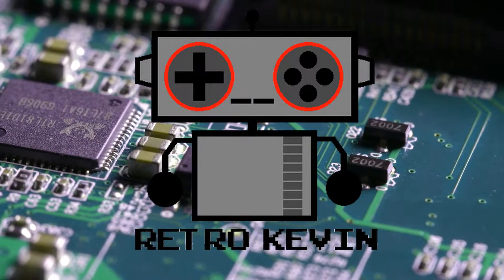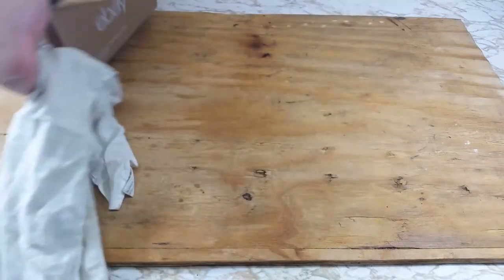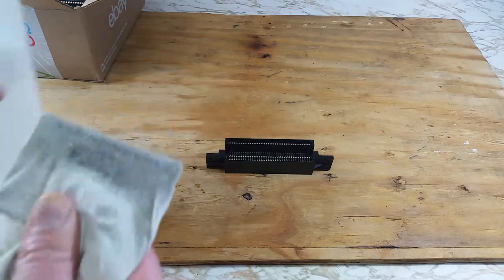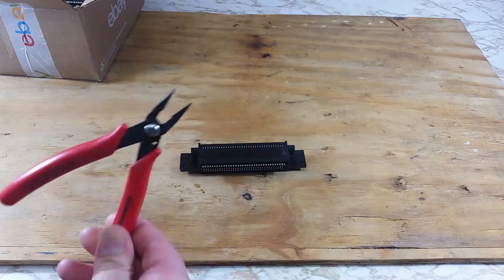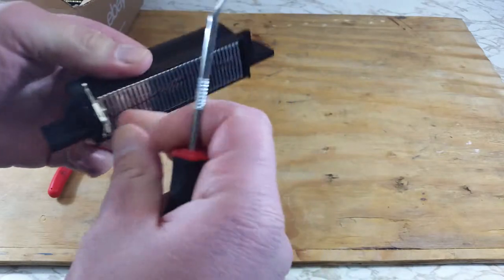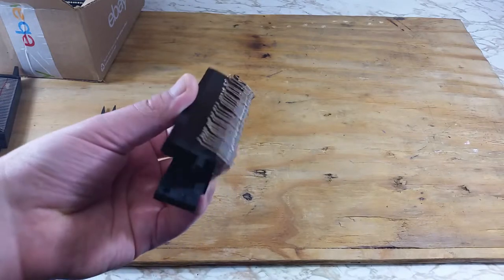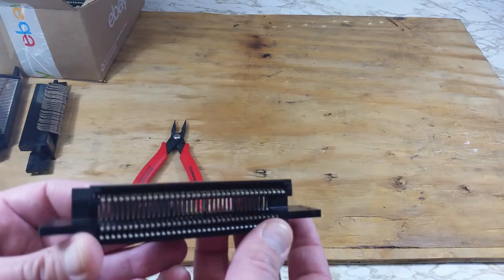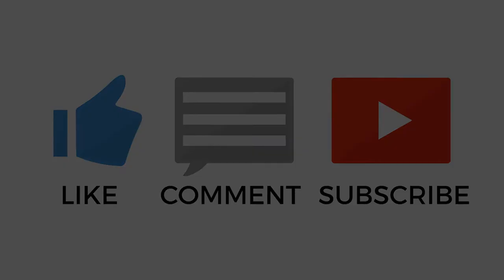How to refurbish a NES 72 pin connector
In this video I will show you how you can refurbish your old 72 pin connector from an original NES.

Cleaning and replacing the 72 pin connector in an original NES video.

Intro/Outro background footage: Videvo